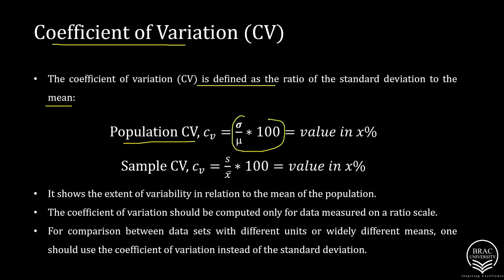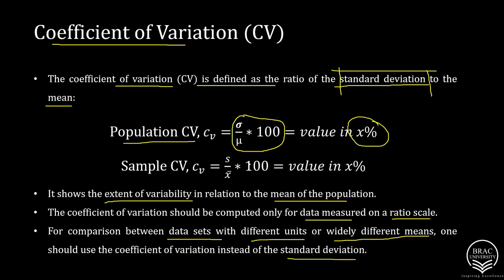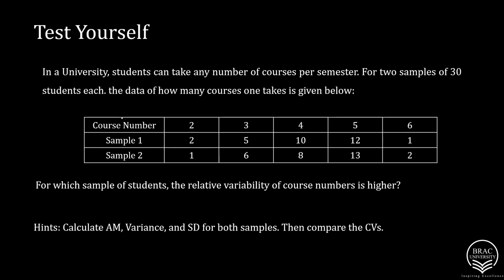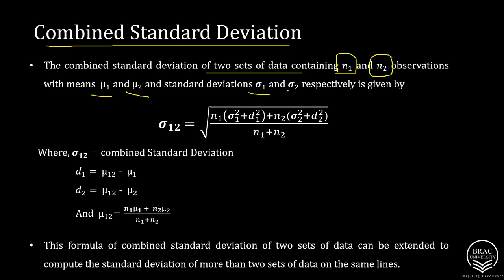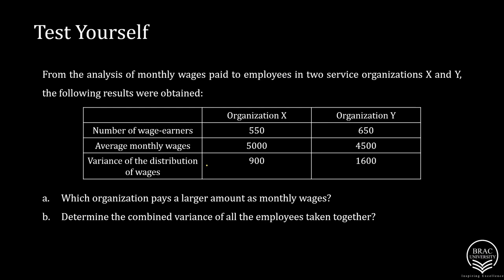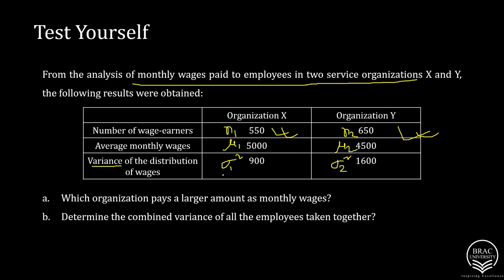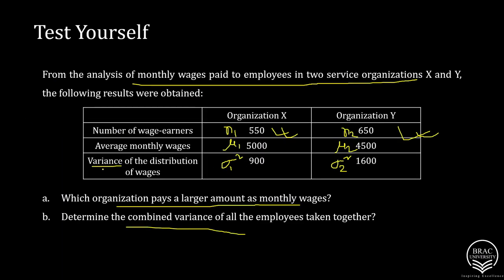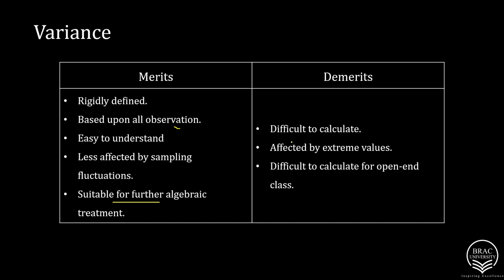Coefficient of Variation